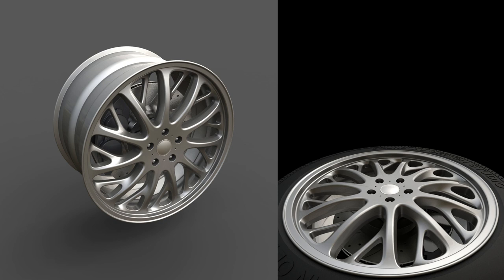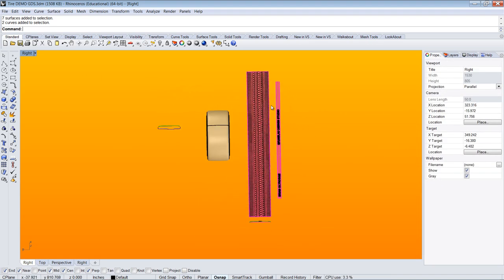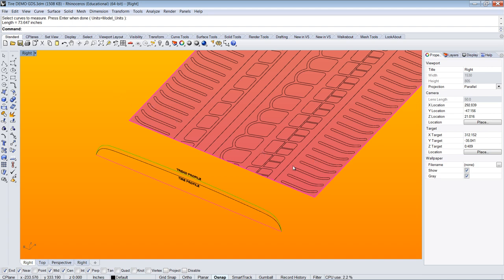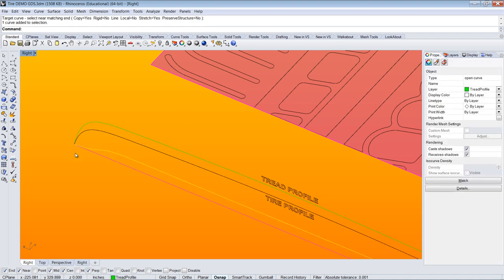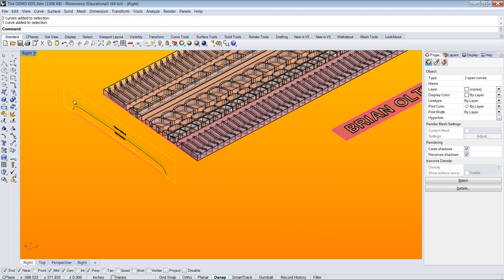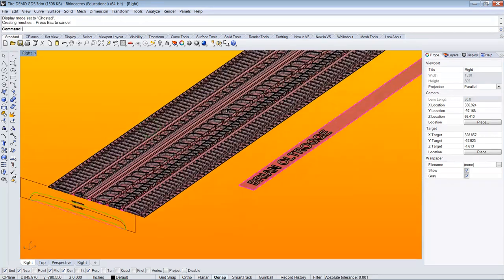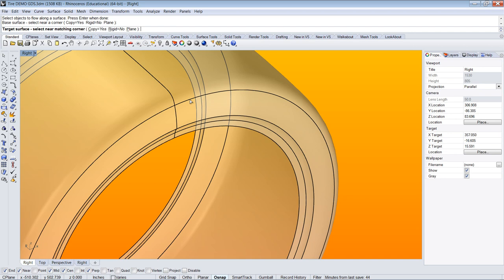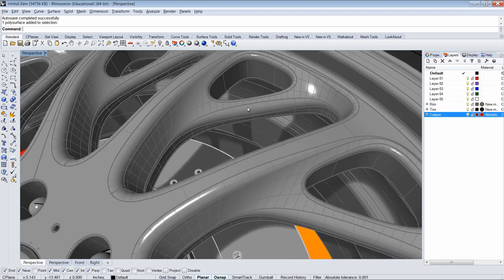Rhino V5 | Modeling an Automotive Tire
In this tutorial, I show how to model a tire in Rhino version 5 for the rim that I created in a previous tutorial.